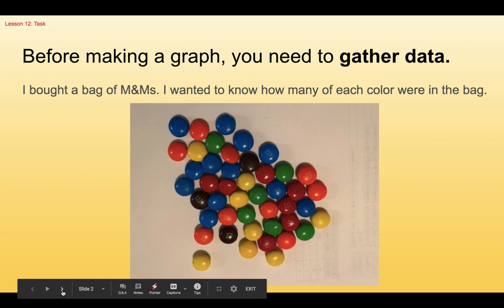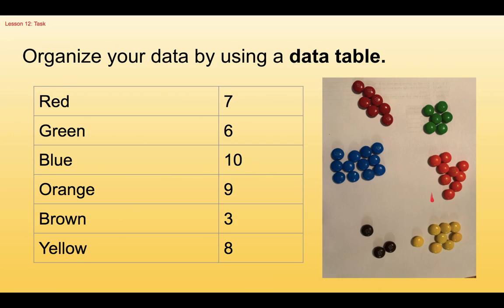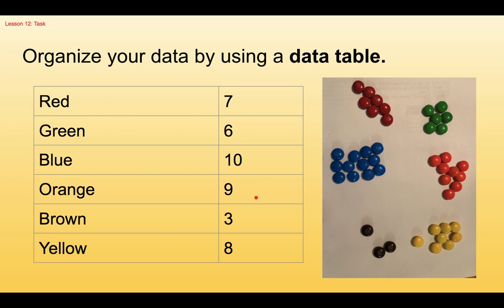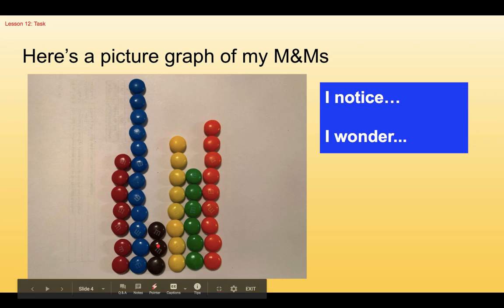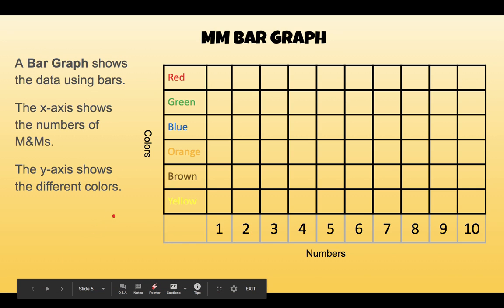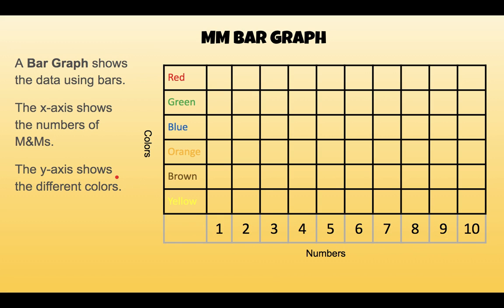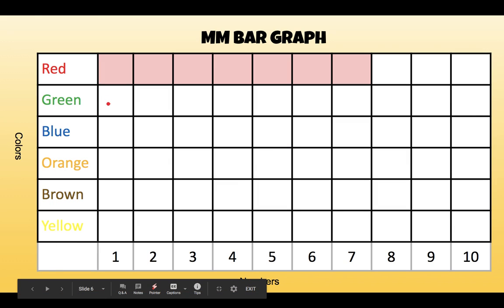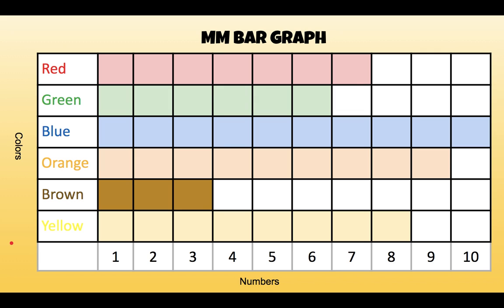Math Data Day 1